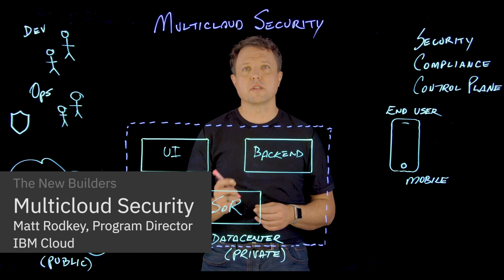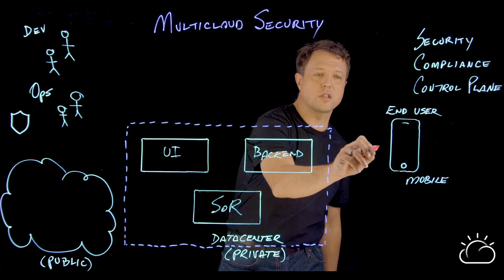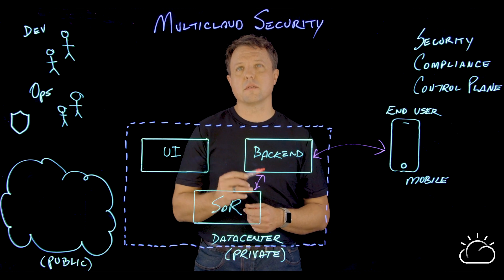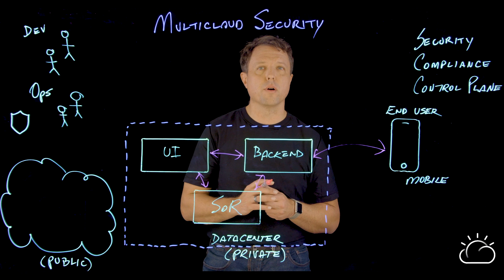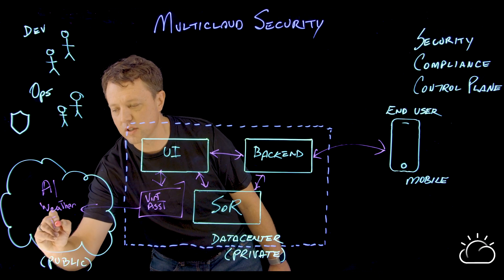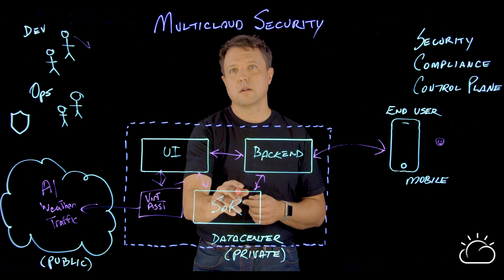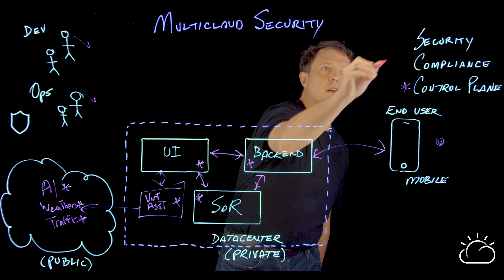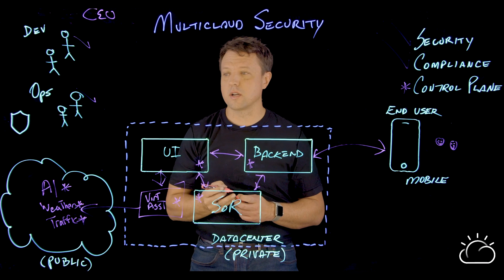Multicloud Security Explained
Matt Rodkey, IBM Program Director, focuses on a top use case related to hybrid, multicloud management --- security and governance -- and underscores why CIOs, IT Operation Managers and SREs should care.